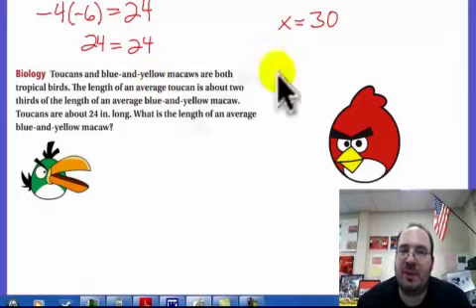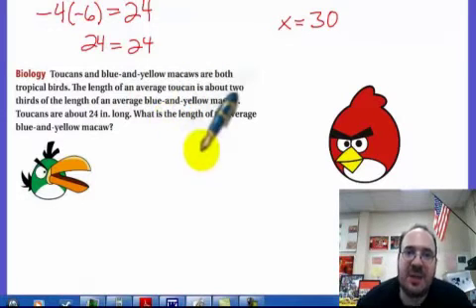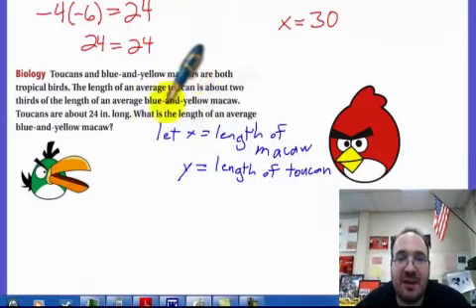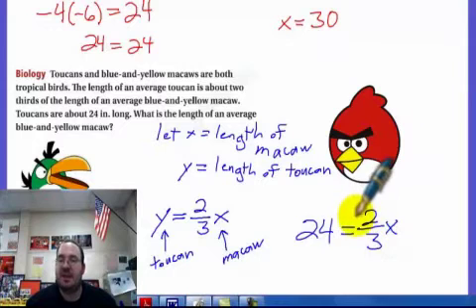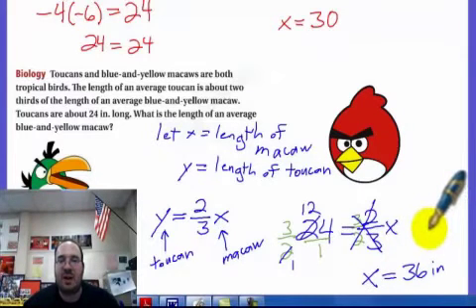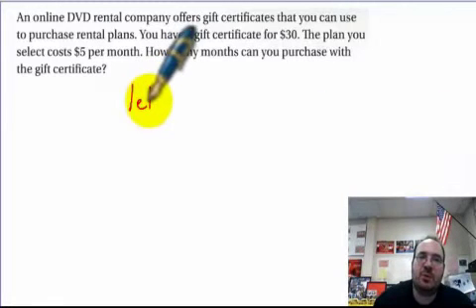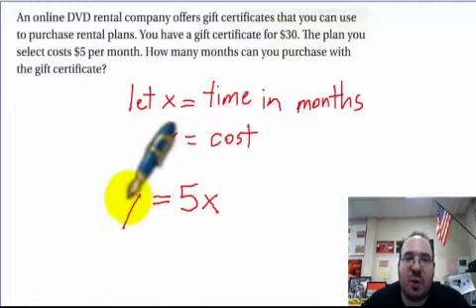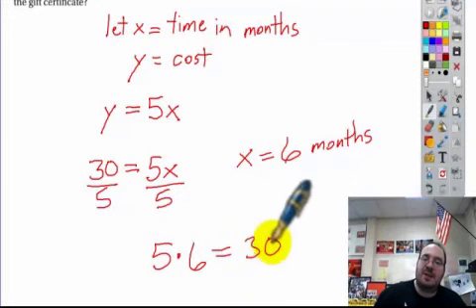AlgA 2-1-3 OneStepStoryProblems